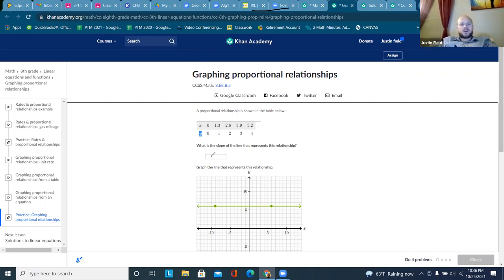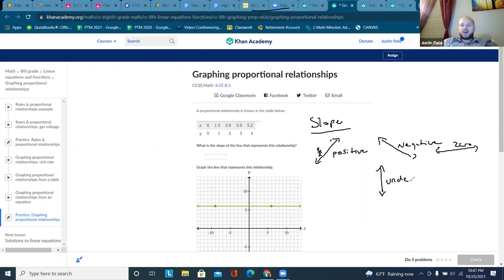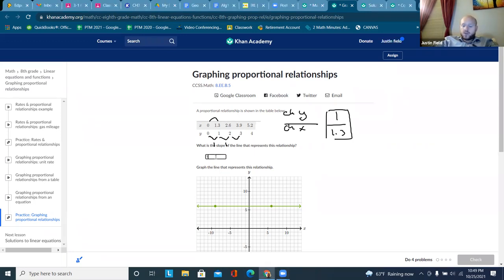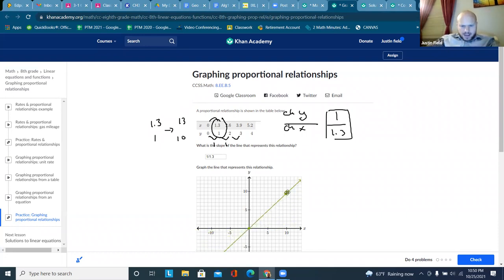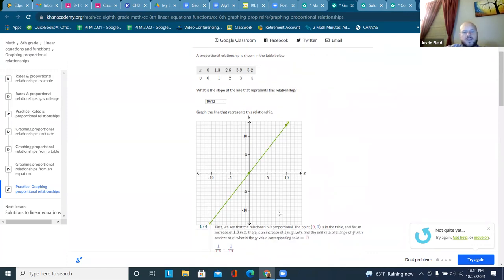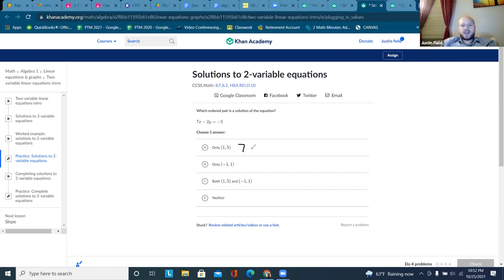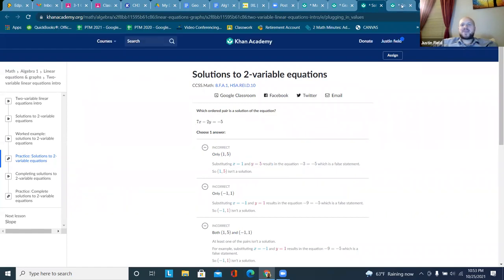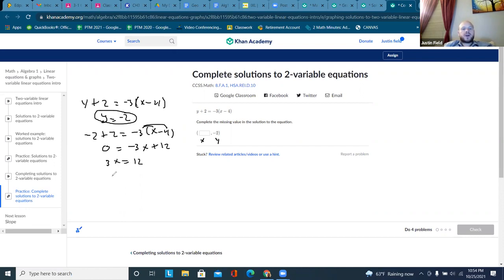Math8 Graphing Proportional Relationships